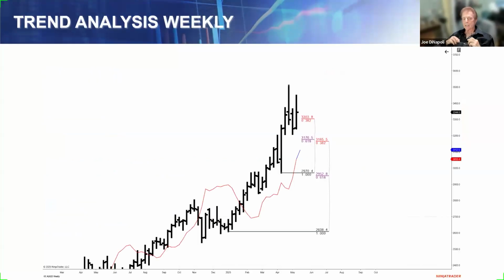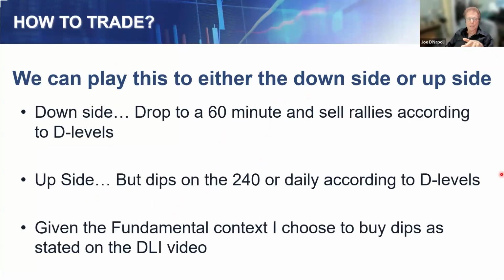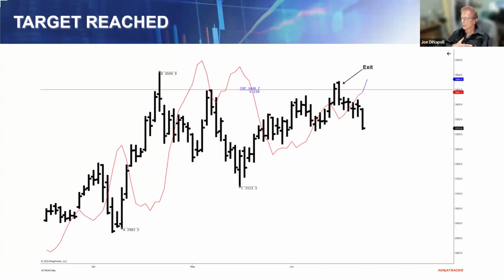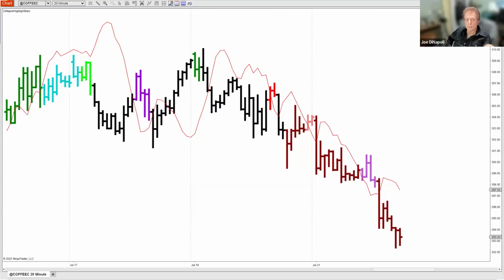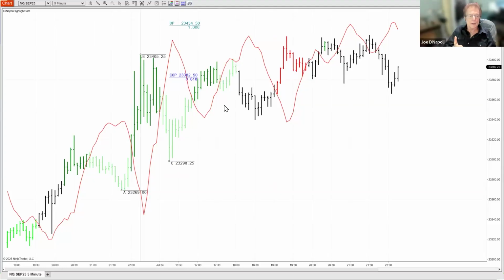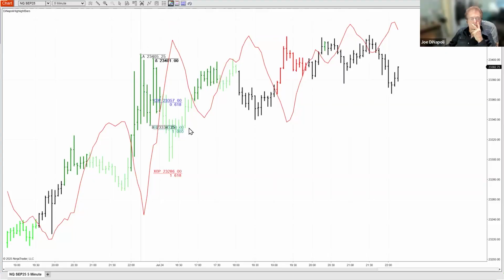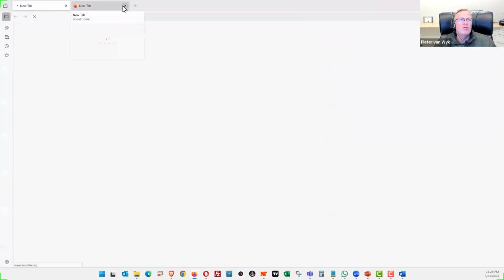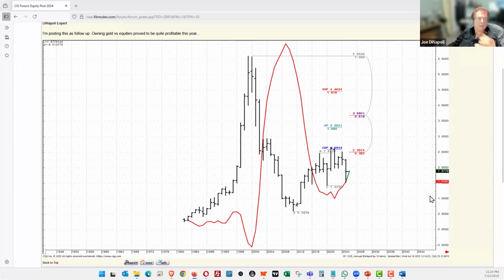Coast Investment Software | DiNapoli leading indicator trading: Explosive moves in gold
Join Joe and Pieter from Coast Investment Software for a look at DiNapoli techniques, an approach used by DiNapoli traders on intraday and long-term charts, along with a recent update to DiNapoli indicators for NinjaTrader 8.

Joe will discuss current trends in gold and demonstrate how these techniques can be applied in the markets. Then, Pieter will walk through updates to the DiNapoli NinjaTrader 8 indicators, aimed at helping traders identify the context for a trade and reduce confusion.

Joe Dinapoli is a veteran trader with over 55 years of market trading experience. Known as a thorough and dogged researcher, he’s an internationally recognized lecturer and the author of “Trading With DiNapoli Levels,” a method of applying Fibonacci ratios to the price axis using Fibonacci retracements and expansions.

Pieter van Wyk is an active trader with over 20 years of market trading experience with a formal education in economics and has covered a spectrum of global markets and financial instruments. Stemming from a family of educators and teachers, his background enables him to convey Joe's methodology in a way that’s accessible to both beginners and seasoned traders.